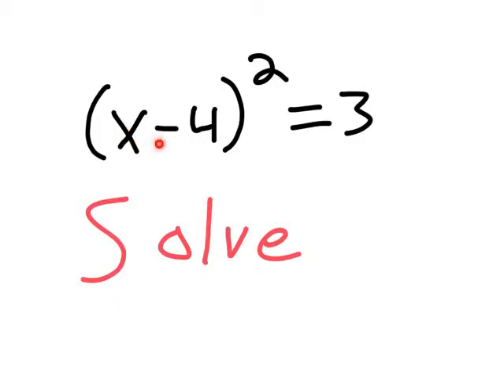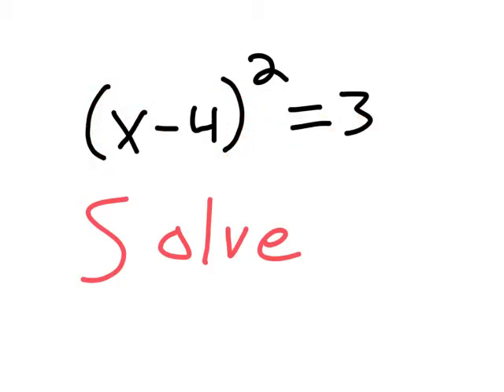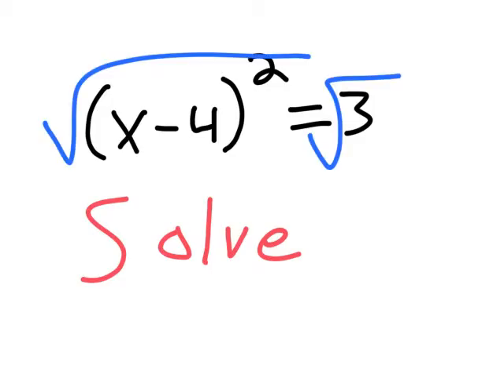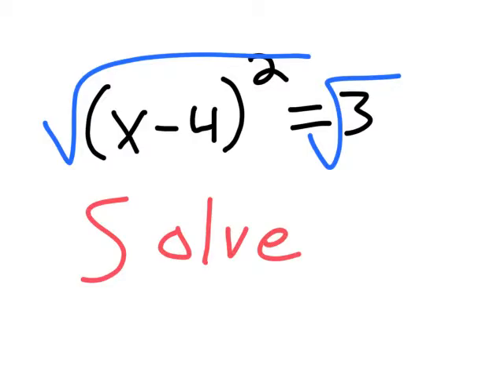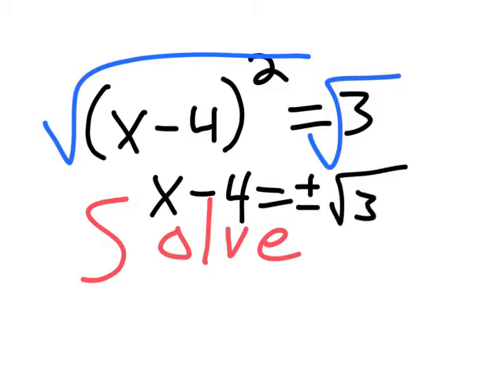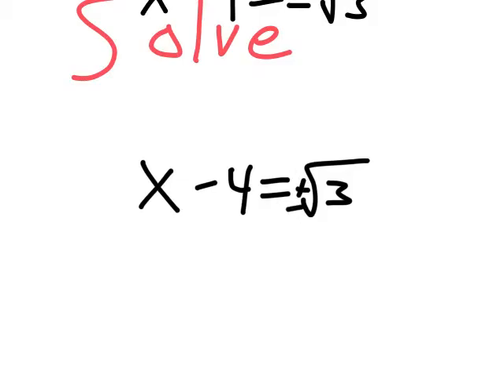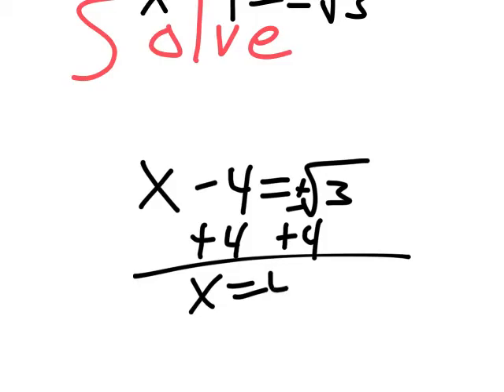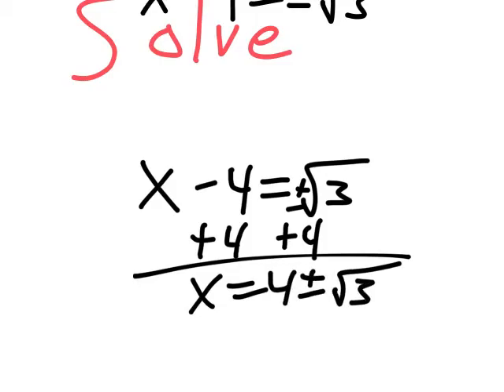Solving When the Parenthesis is Being Squared (x-4)^2 = 3